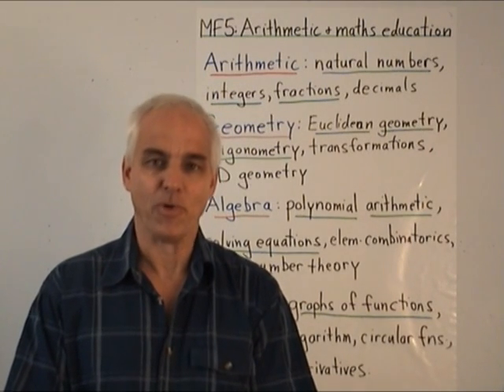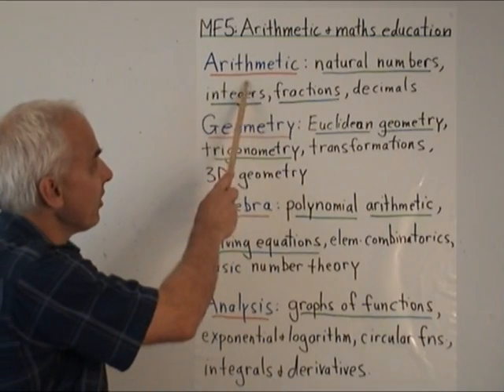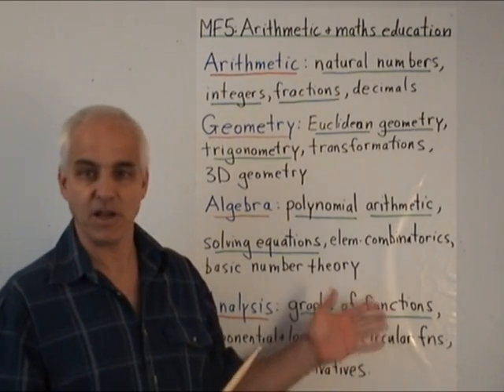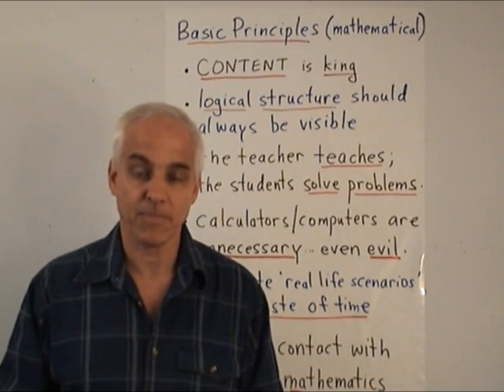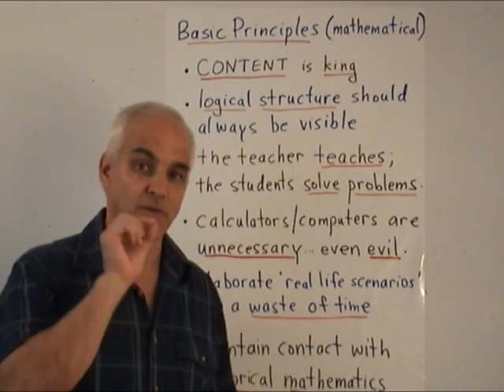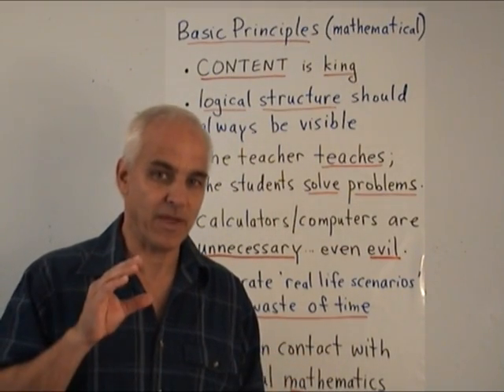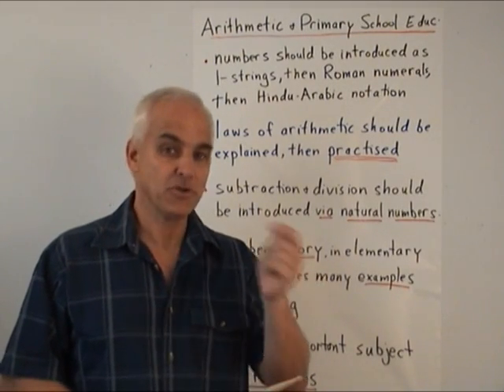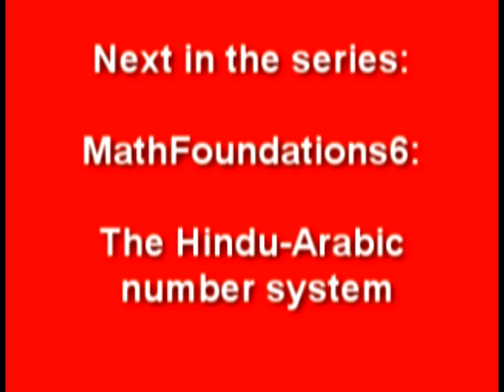Arithmetic and maths education | Arithmetic and Geometry Math Foundations 5 | N J Wildberger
A one page summary of the contents of  K-12 mathematics is followed by some basic principles that may be useful in mathematics education. For example---calculators are unnecessary. After that, some tips on how the foundations so far on arithmetic with natural numbers can guide primary school education.